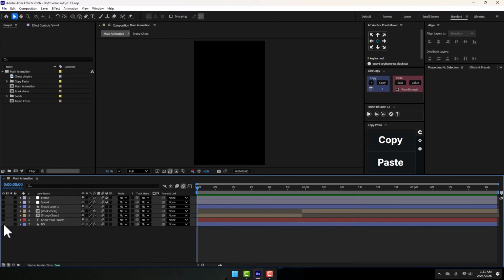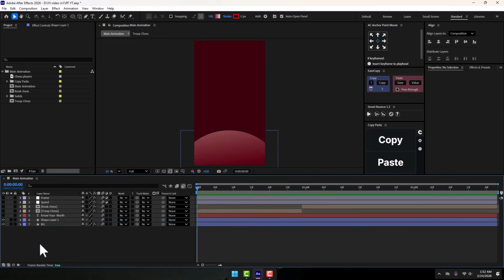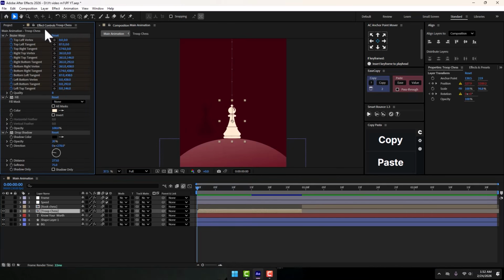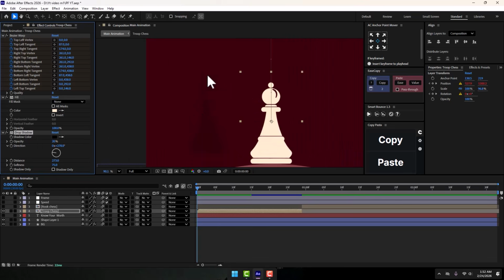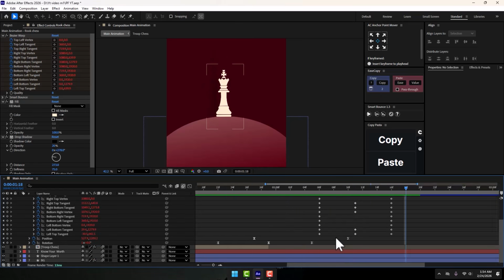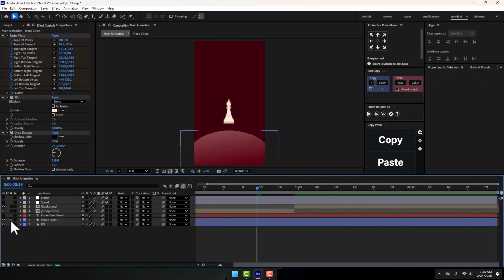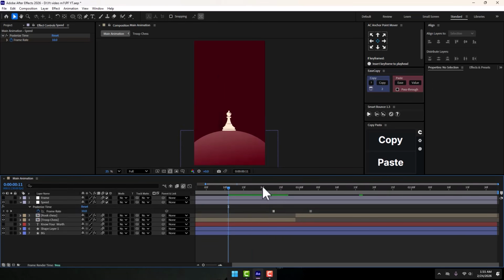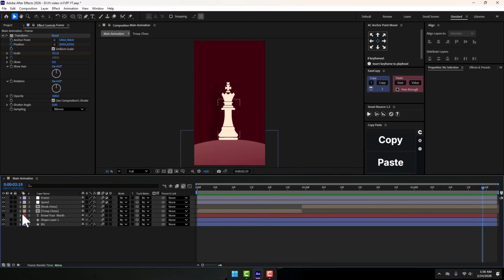After Effects Tutorial: Bring Your Animations to Life | Motion Design (Beginner to Pro)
Whether you’re a video editor, motion designer, or content creator, this tutorial will help you create more engaging and professional animations.

Learn how to bring your animations to life in After Effects with this beginner to intermediate friendly motion design tutorial. In this step-by-step guide, you’ll learn how to create a complete motion design scene from scratch using essential techniques that professional editors use.

This tutorial is perfect for beginners who know the basics and want to level up to an intermediate motion design workflow.